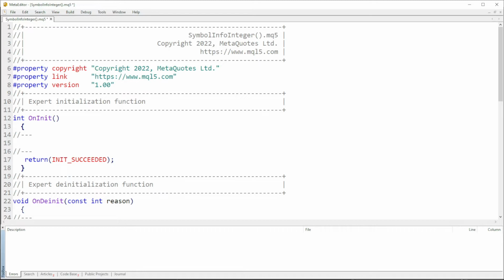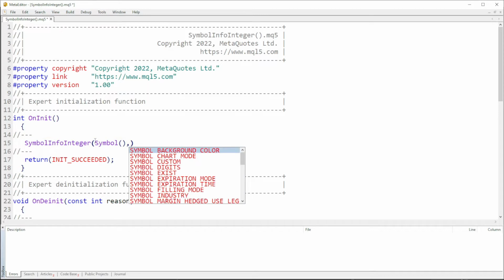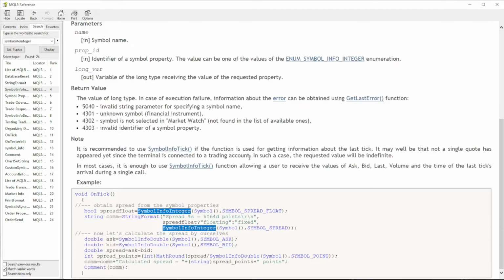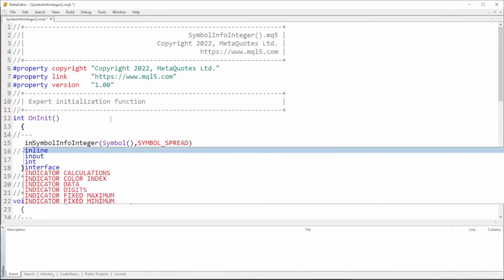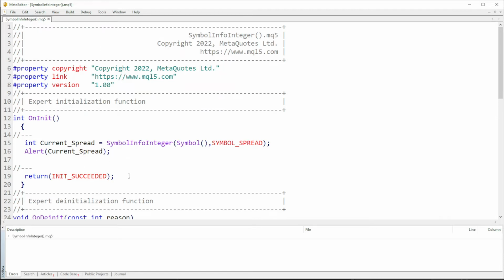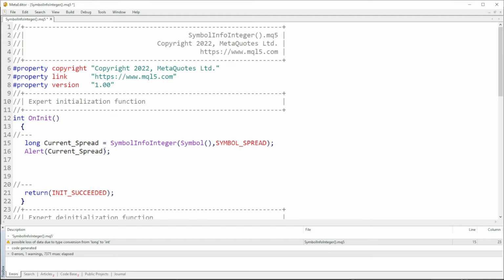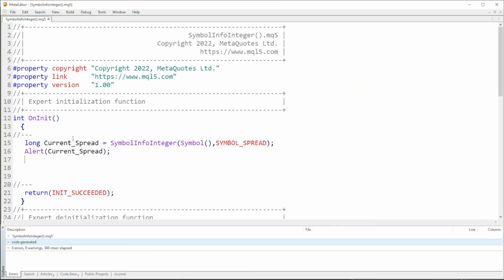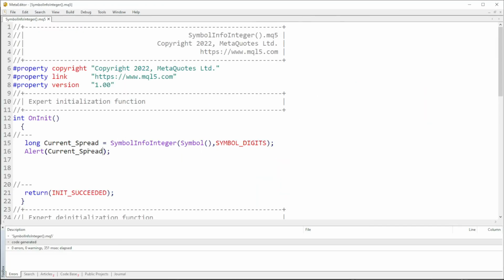SymbolInfoInteger coding csharp symbolinfointeger programming technology learning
In this video, I will explain how we can use the SymbolInfoInteger() function to access information from any forex chart.